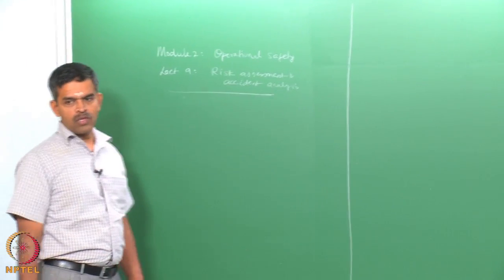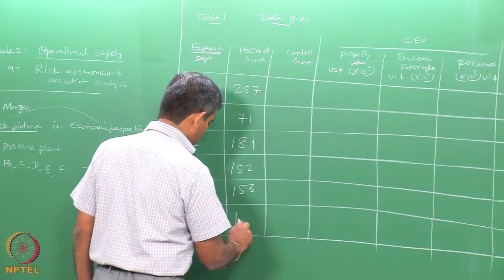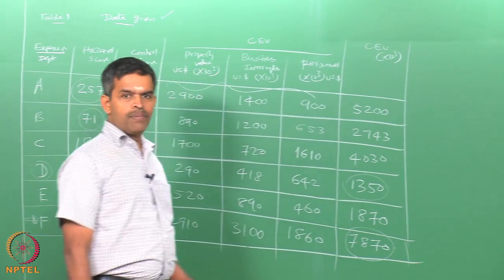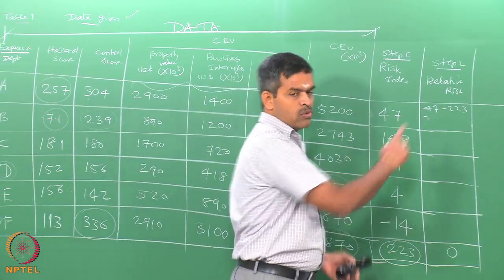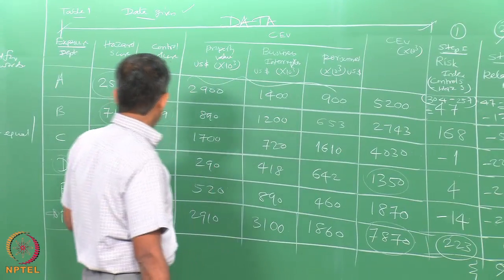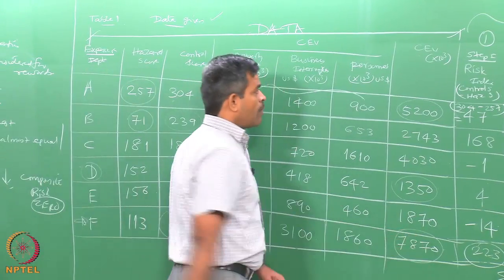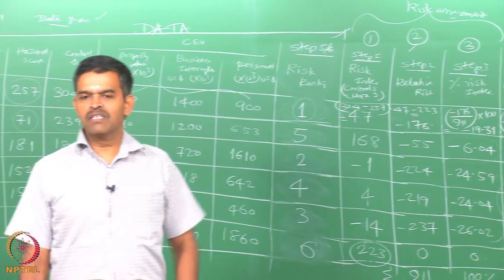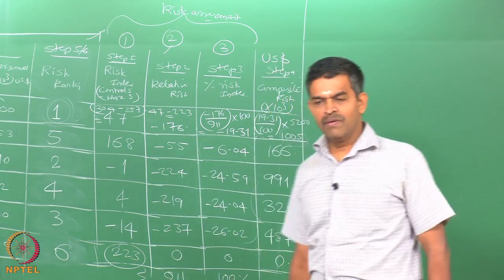Risk Assessment and Accident Analysis